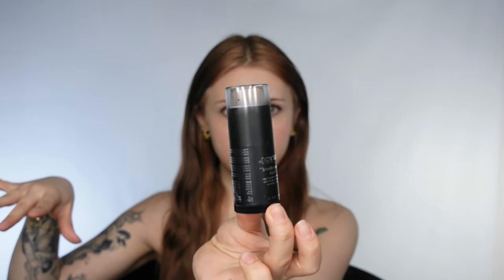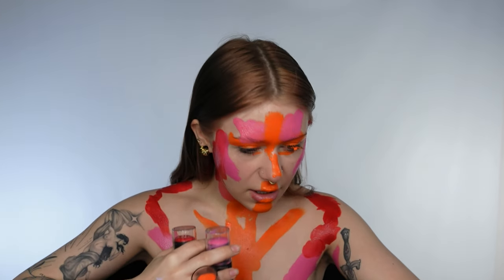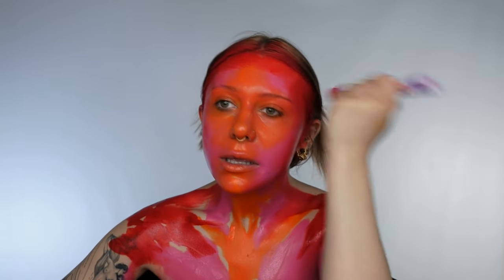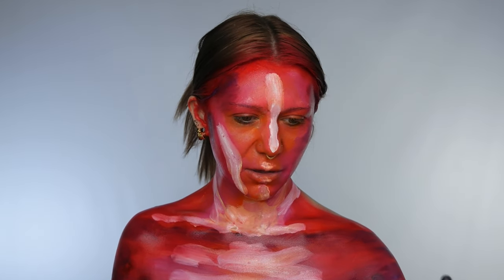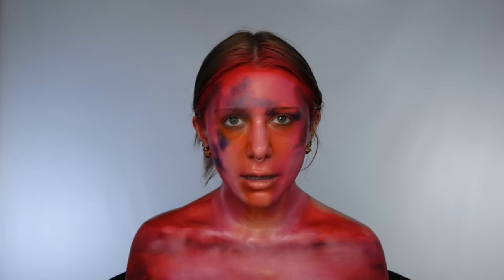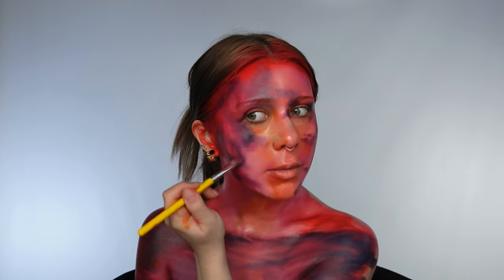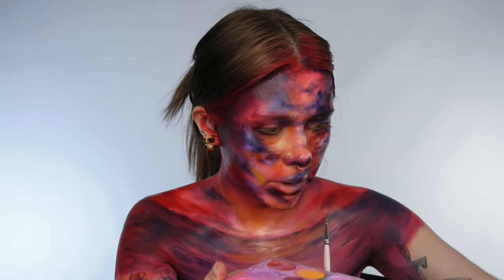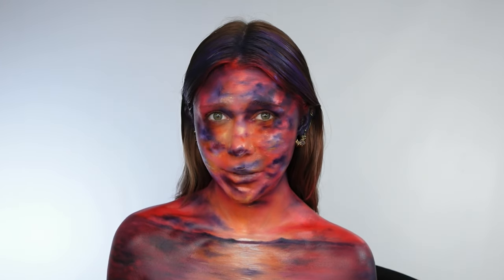EYES CLOSED MAKEUP CHALLENGE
we’re still a work in progress but i think for a first video it’s good :D